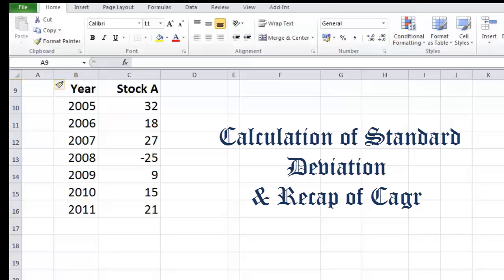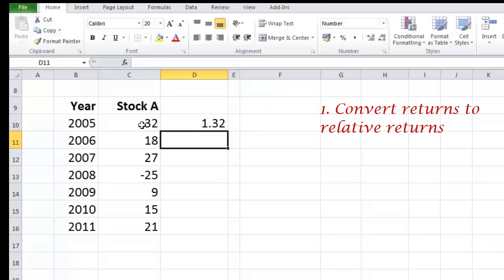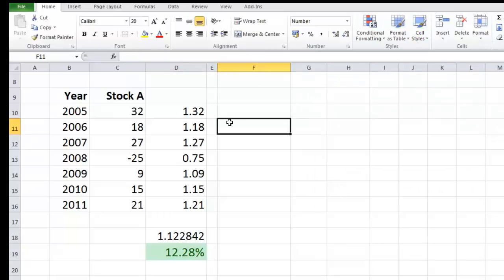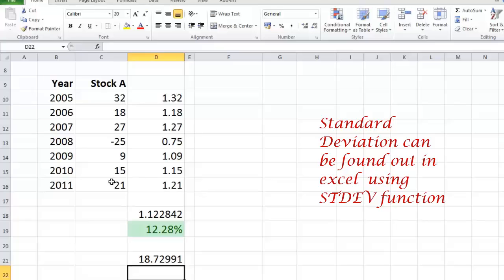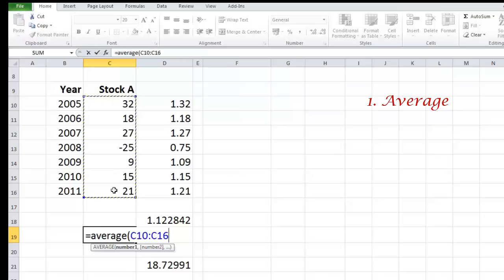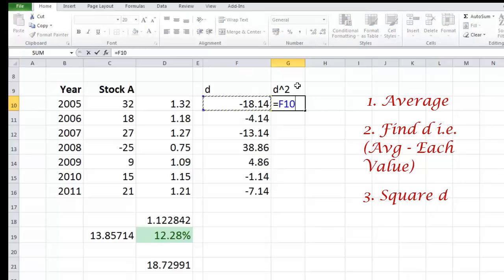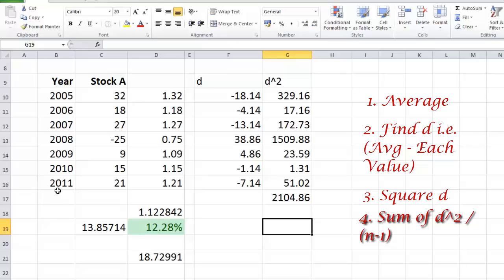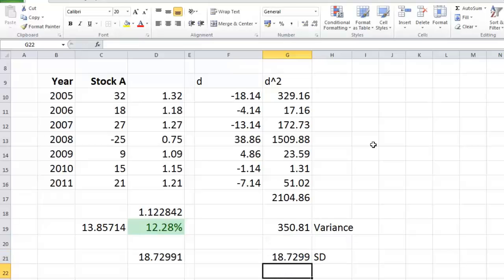Calculation of Standard Deviation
This video shows step by step calculation of Standard Deviation in Excel